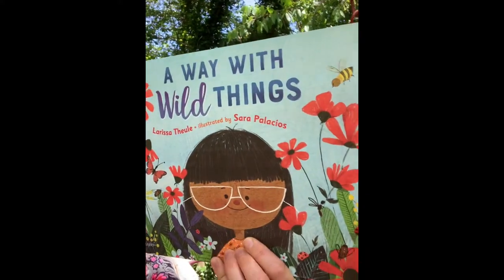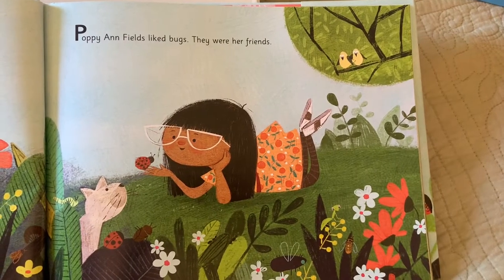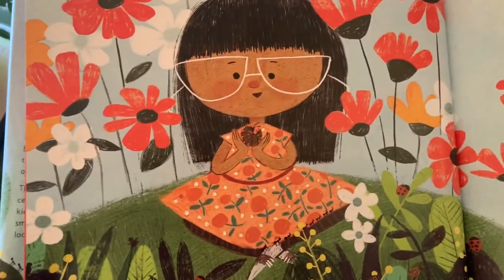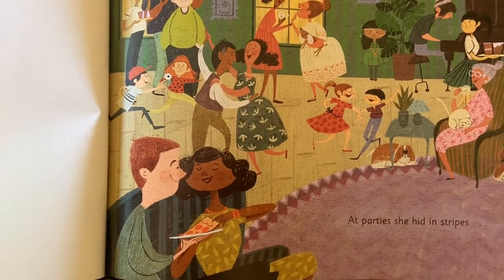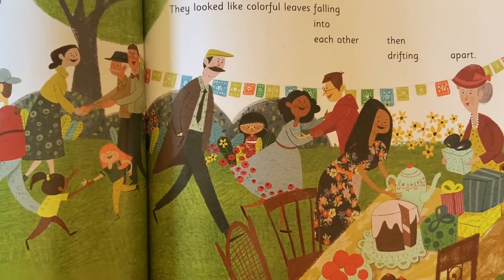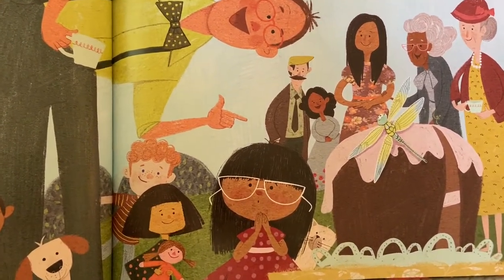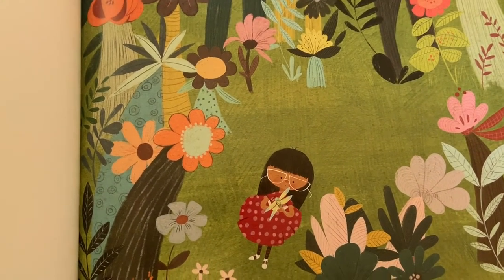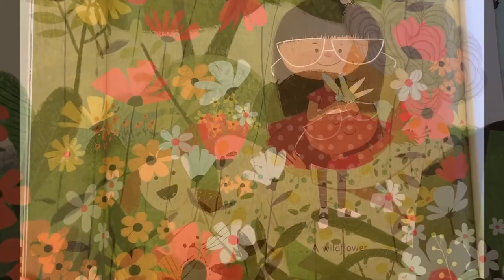Ms. Salsa Reads: "A Way with Wild Things" by Larissa Theule, Illustrated by Sara Palacios.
Are you a wallflower or a wildflower...or maybe a little bit of both sometimes?